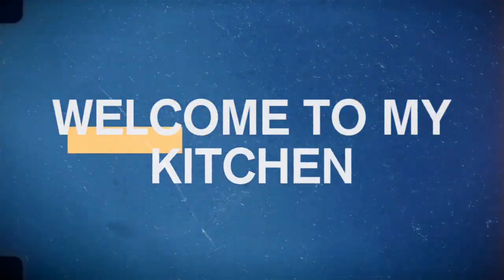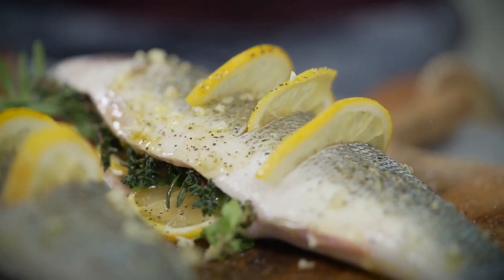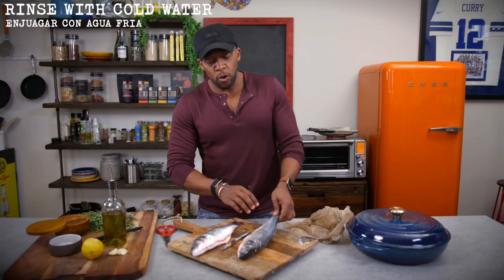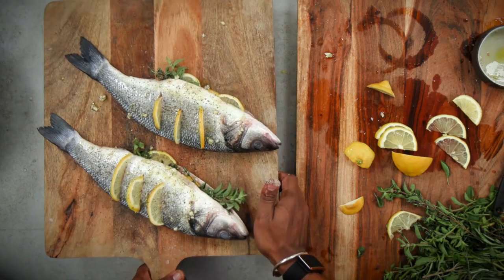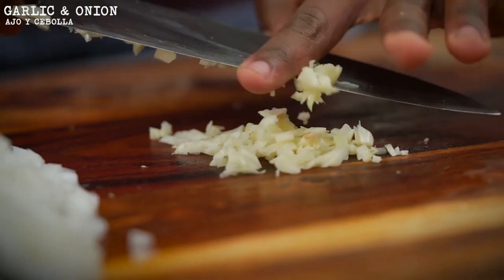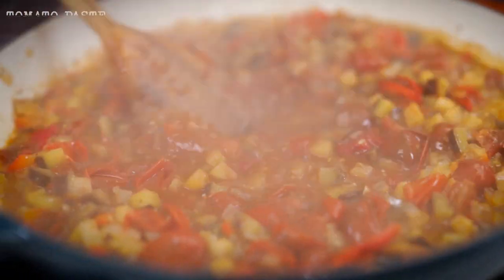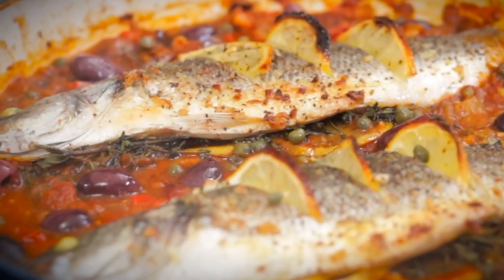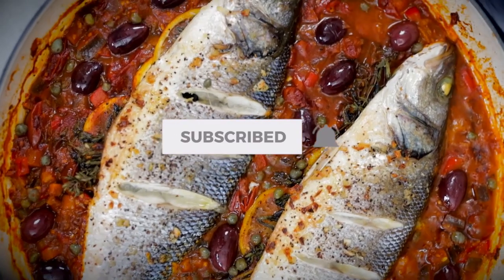Whole Roasted Branzino in Eggplant & Tomato - Mediterranean diet